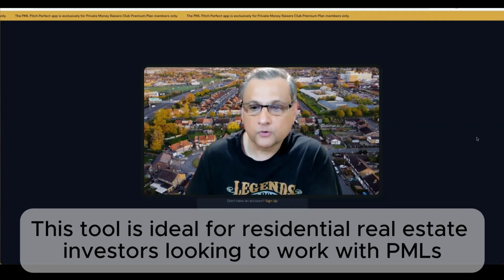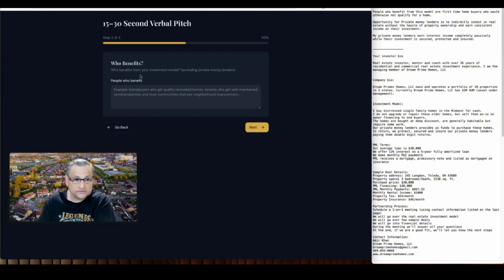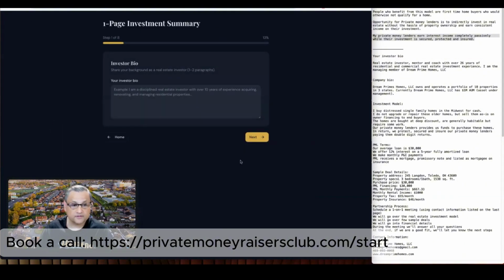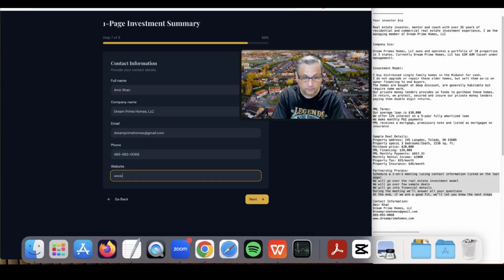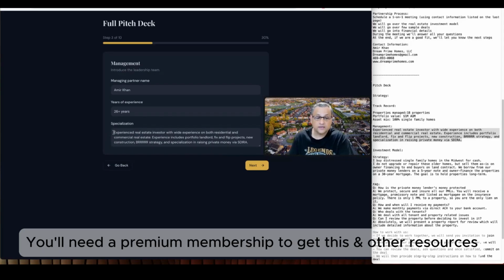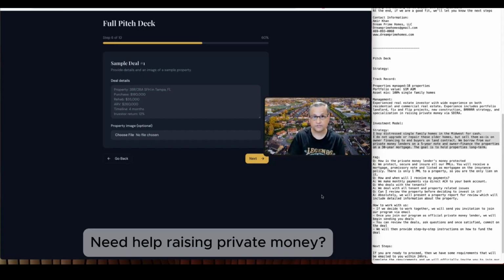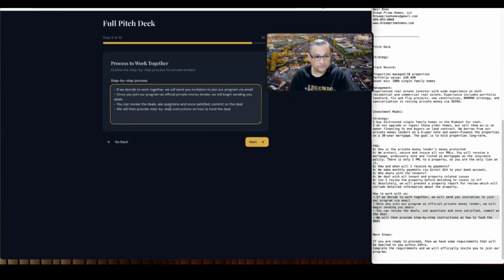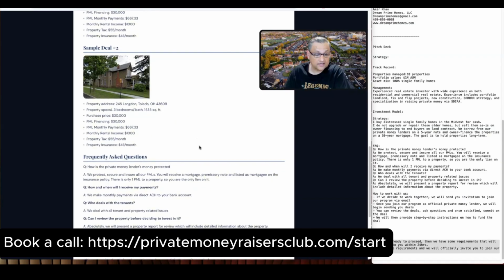Create Your Real Estate Pitch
I share with you my latest app to help my students develop professional grade 3 pitch levels. In this detailed video, I show that residential real estate investors, need to have well-developed pitches.  I show you what I use, which are 3 levels of pitches.

Access my FREE course for raising private money by joining community of other real estate investors I earn a recurring monthly income from several Skool communities.